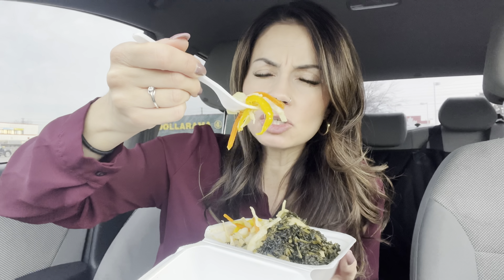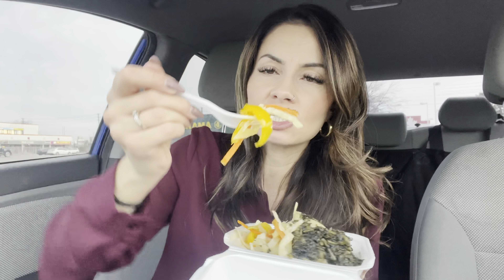Trying Spice is Rite Jamaican Breakfast in Toronto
👋🏼Hey Wonderful People and thanks for dropping by! In today's video I am trying Jamaican breakfast for the first time. I found a small restaurant in Toronto called Spice is Rite and wanted to try it out! Come and see what I thought about it!